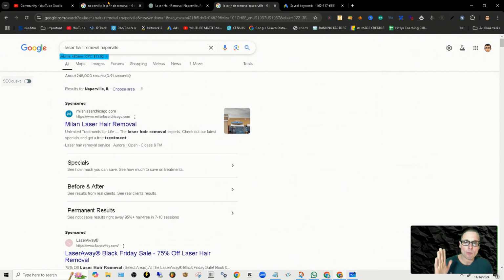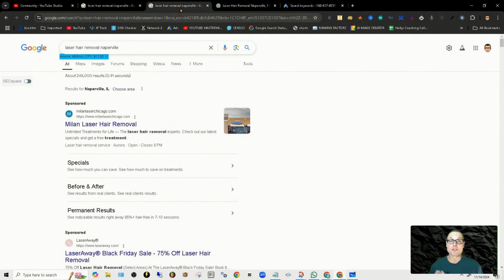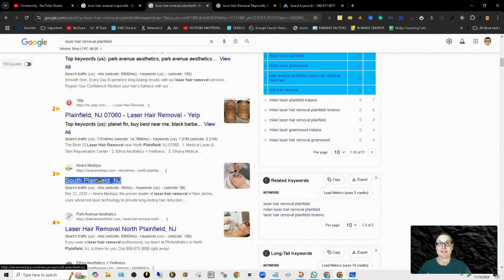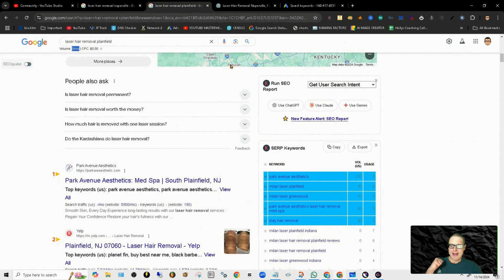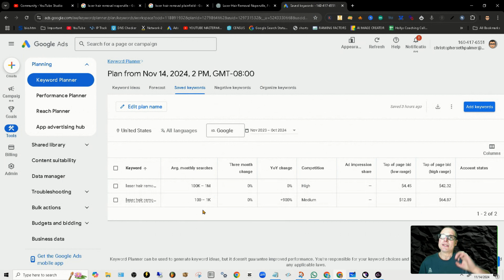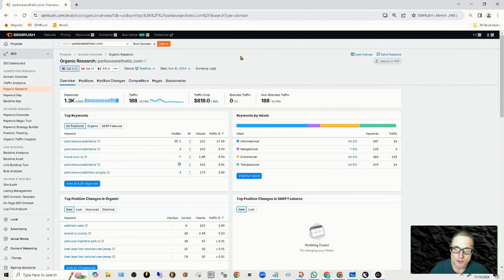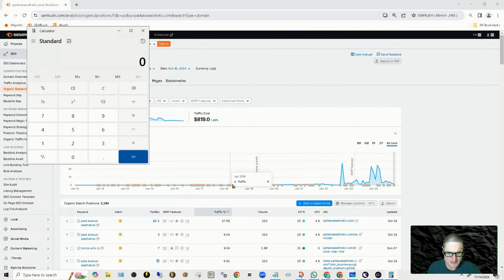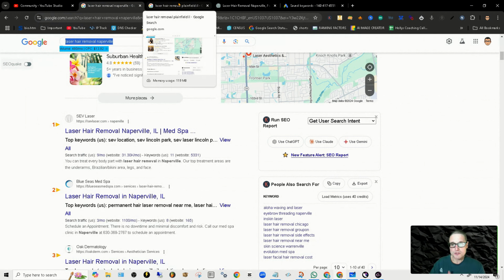Local SEO Keyword Research Tutorial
Local SEO Keyword Research Tutorial 3-part process and Step by Step Local Business SEO Research With Chris Palmer SEO

1. Research if there is actually volume and people searching.
2. Research separate locations to ensure you wont compete with yourself.
3. Research top ranking websites to see what is the actual traffic you can look forward to receiving.

What I would like to walk you through is a three-part process that will walk you through keyword research and three separate strategies that all work together in order to find the best keywords that will get traffic and will actually bring you new customers leads and of course phone calls.

Very first strategy that I would like to show you is how you can utilize Google search and a Chrome extension for keyword research or the Keyword Planner in order to make sure that there's actually traffic for the keywords that you are targeting.

 If there is not people looking for what you have made Pages for then there's no use in creating the page or optimizing your local web pages for that key term and that's what the first strategy will outline for you. And how I will walk you through this process is by taking the top three competitors within your Niche and then utilizing a third party tool in order to check their actual traffic volume.

After you walk through all three ways of doing keyword research you will have a great strategy for keywords to target.

Chris Palmer | Grey Hat SEO
959 Linda Vista Ave
Mountain View, CA 94043, USA